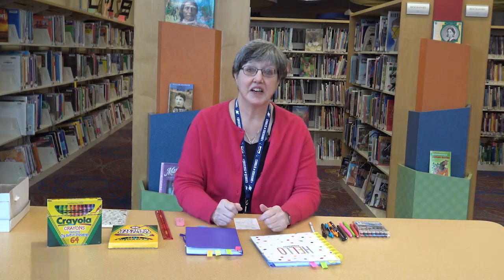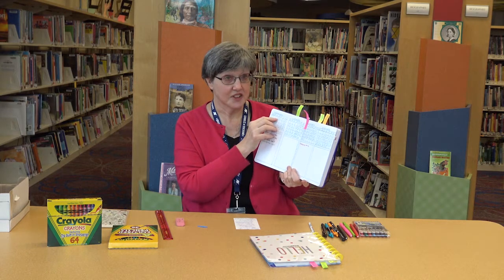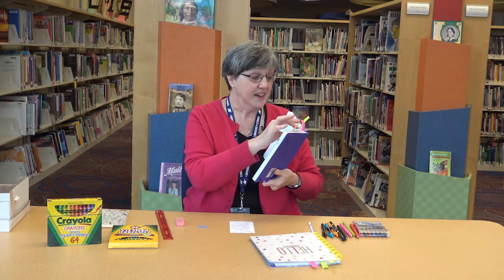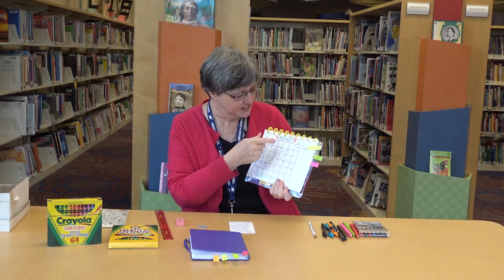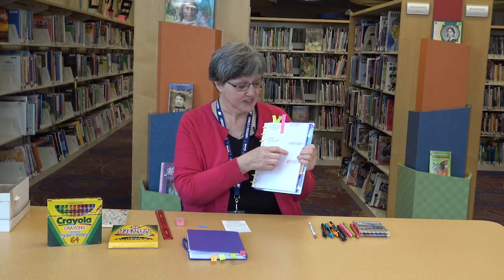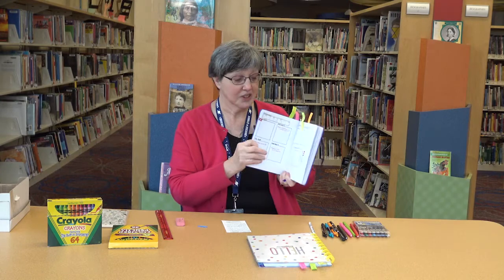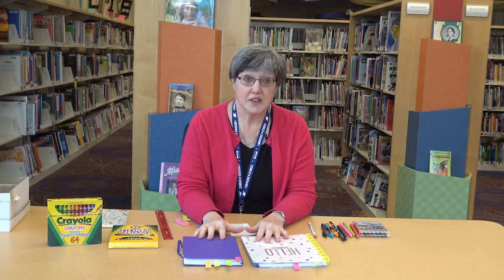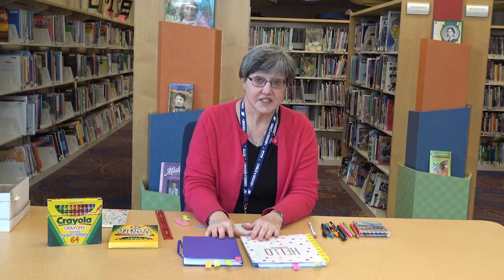Bullet Journaling for Kids 2 | Calendars Entries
Learn how to organize your time and keep track on important holidays and events by learning how to do yearly, monthly, weekly, and daily entries in your bullet journal.